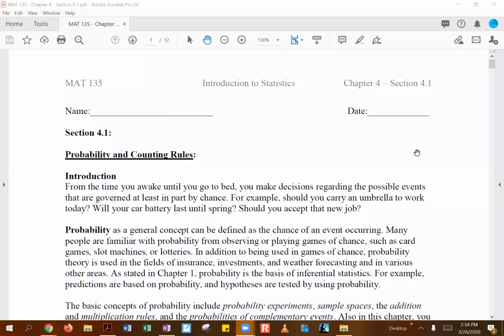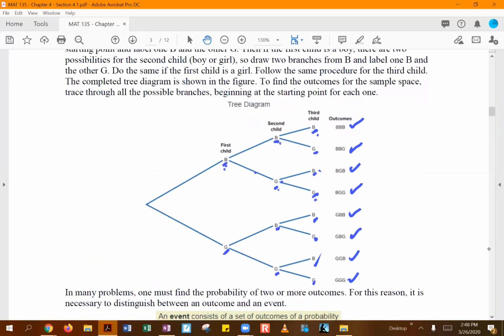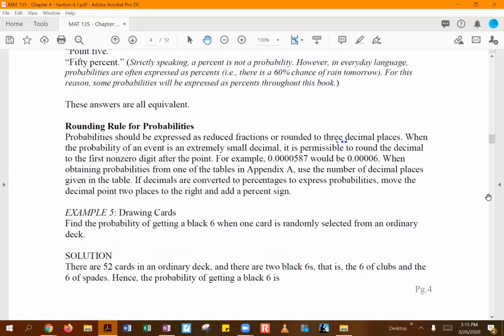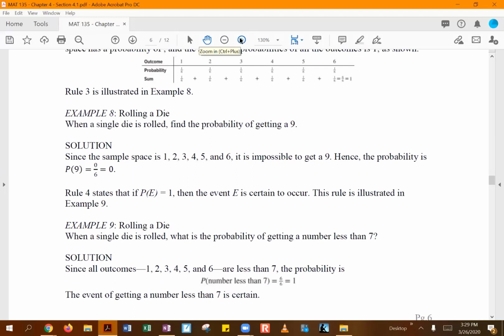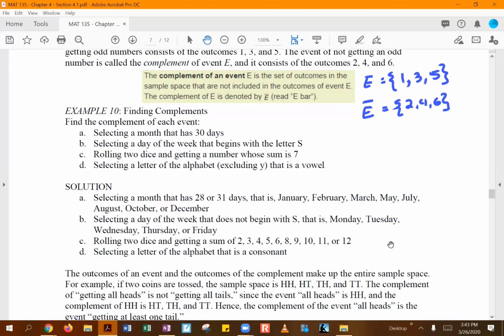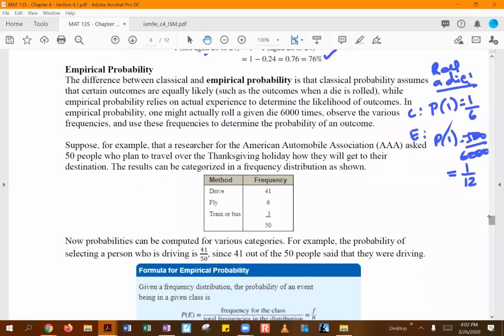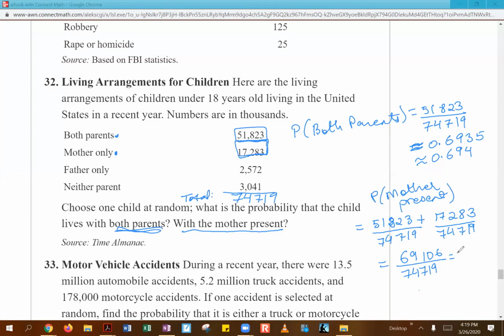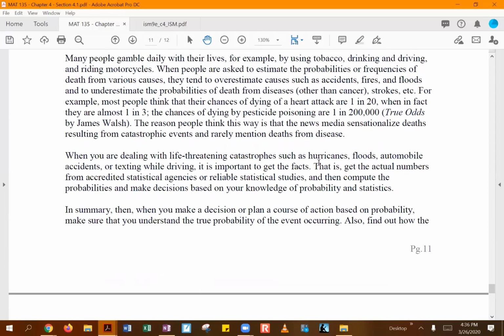MAT 135 - Chapter 4 - Section 4.1 - 03.26.2020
Sample Space, and Probability: Classical, Empirical, and Subjective. Law of Large Numbers. Complementary Events.